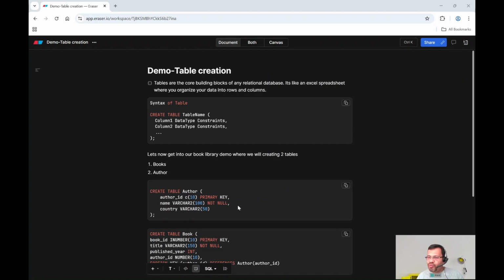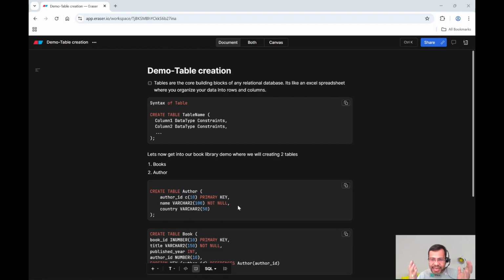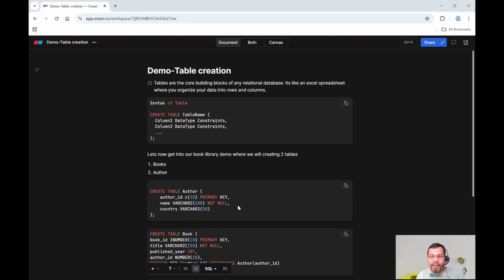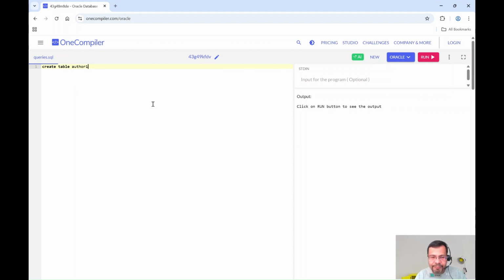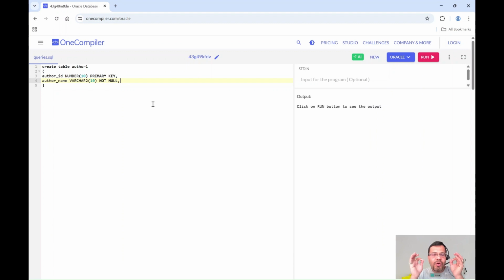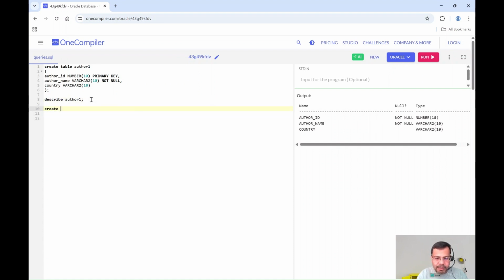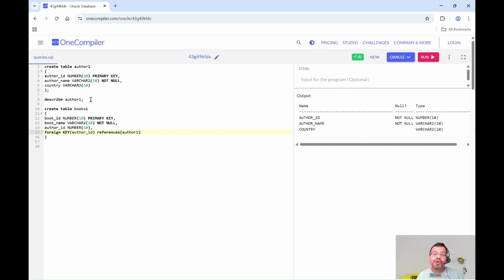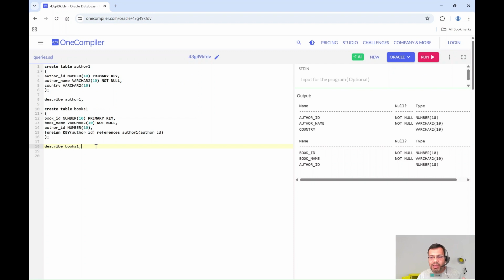📢 How to create tables in Oracle SQL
In this video you will learning
1. What are tables?
2. Why we need tables?
3. Syntax for table creation
4. Demo of book library

Other Videos or Playlist on my YouTube Channel